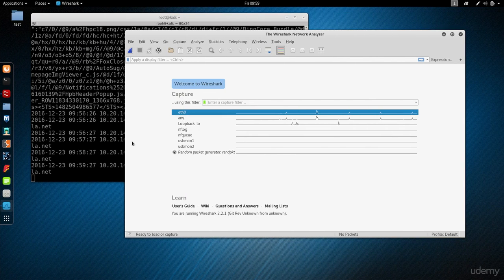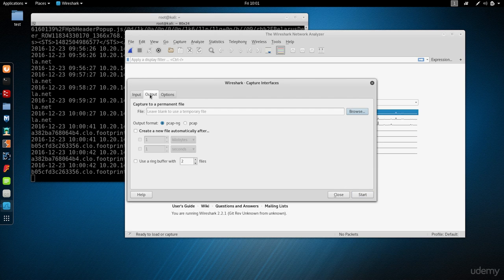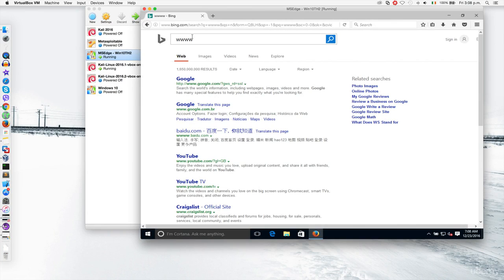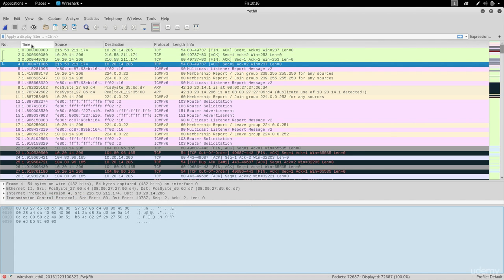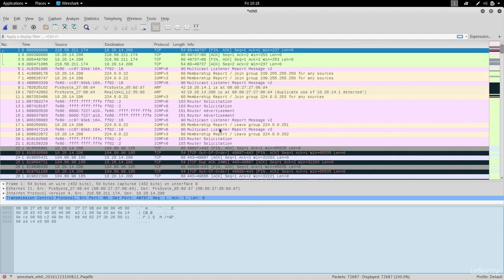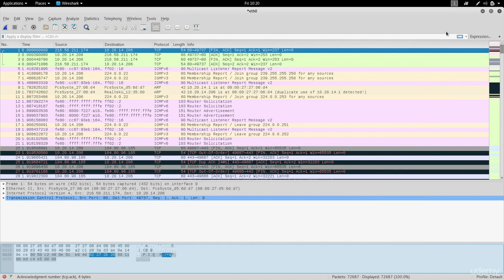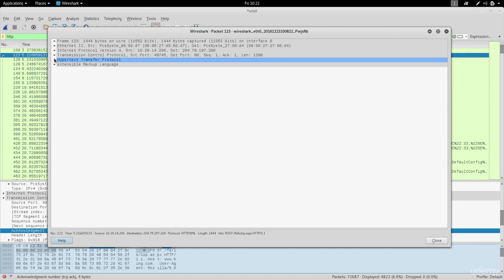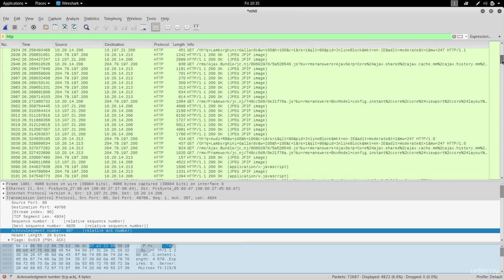Wireshark Sniffing Data & Analysing HTTP Traffic||arp posioning||kali linux